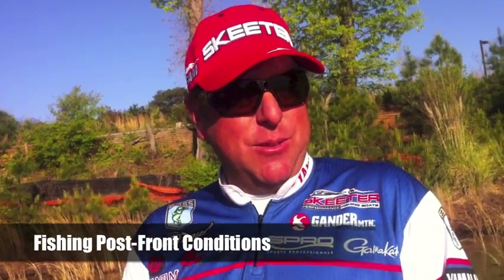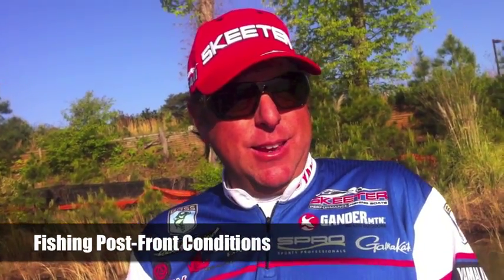Dean Rojas on fishing post-front conditions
In the latest In The Boat quick tip, Elite Series pro Dean Rojas offers a few pointers on how to approach a lake after a cold front moves through.